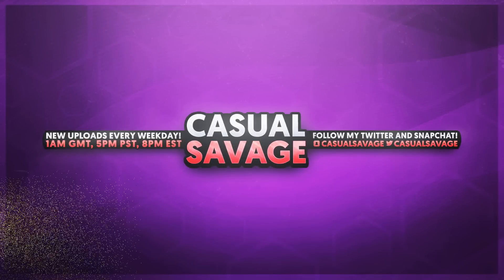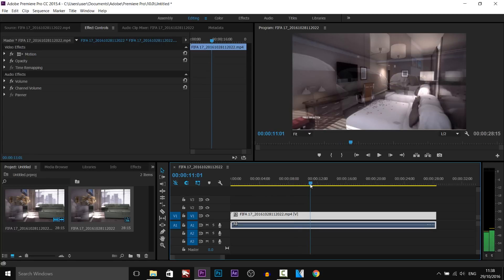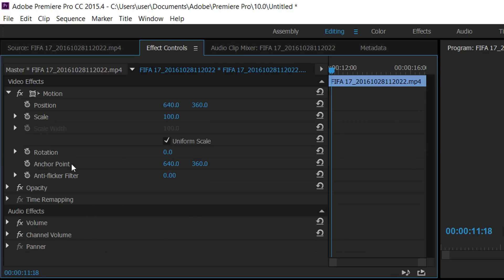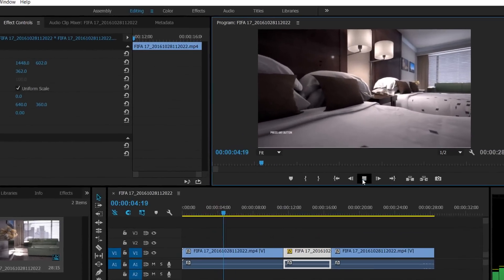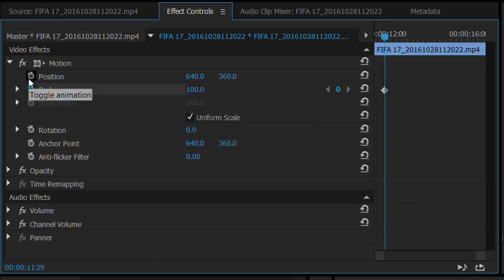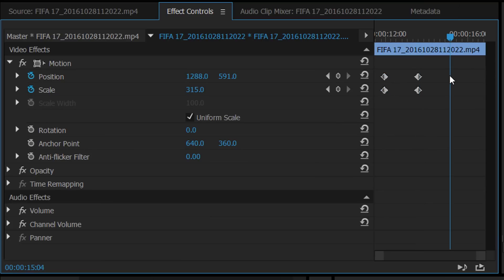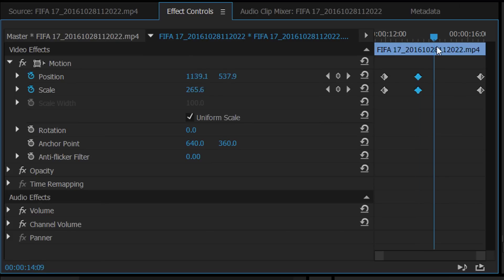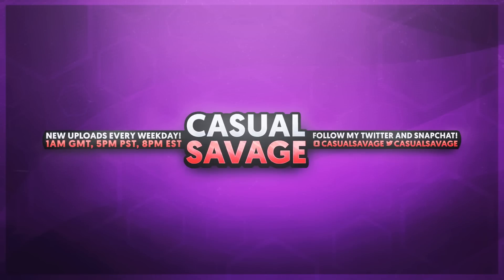How To: Zoom In and Out On Adobe Premiere Pro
How To: Zoom In on Adobe Premiere Pro! In this video I will be showing you how to zoom in on something on Premiere Pro.